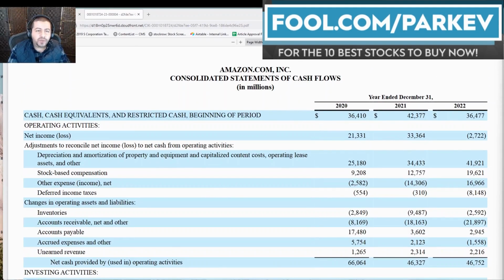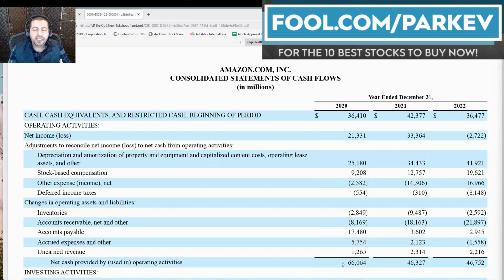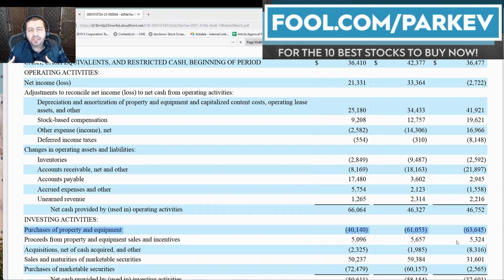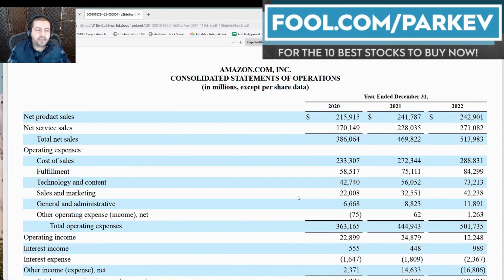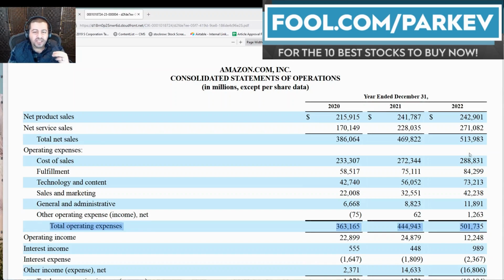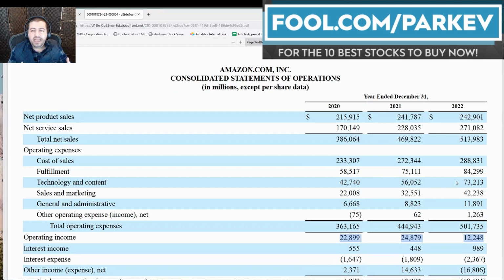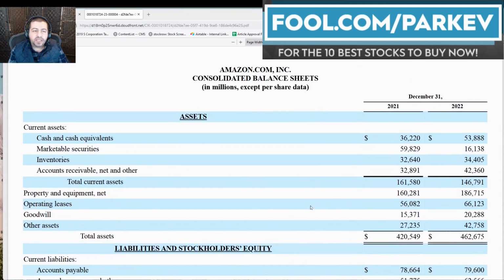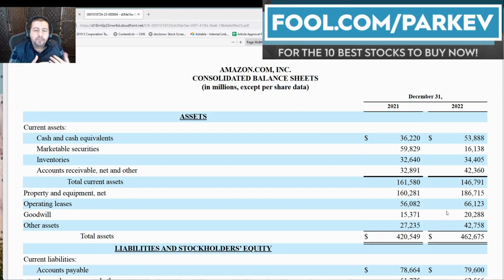Amazon Spent an Astonishing $501.7 Billion in 2022! | Amazon Financial Statement Analysis | $AMZN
Amazon's soaring costs are arguably the reason why the stock is down meaningfully off its highs.

Amazon's management has never been shy about investing for growth. The customer-obsessed company is having a harder time convincing investors that these costs will lead to shareholder gains in the future. This video will take a beginner-friendly look into Amazon's financial statements.